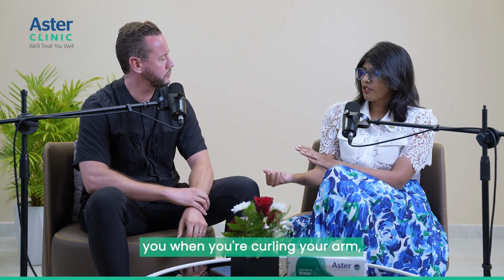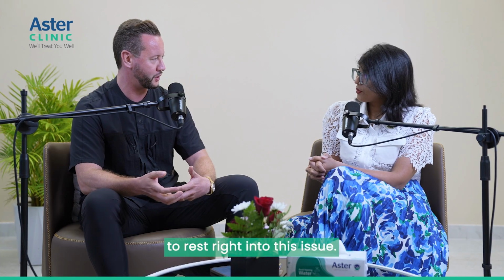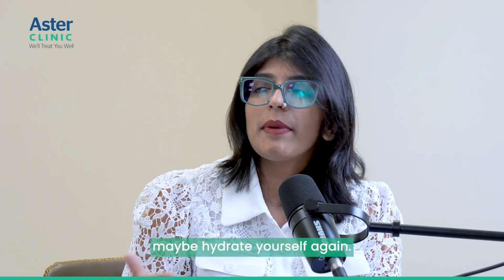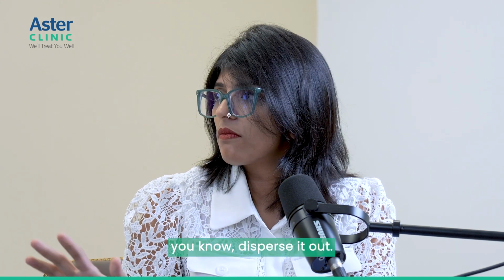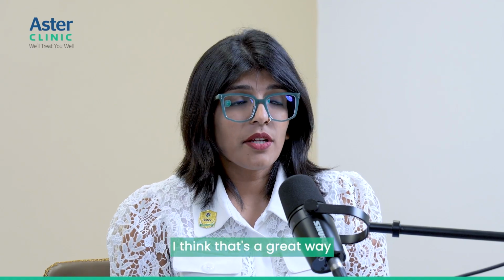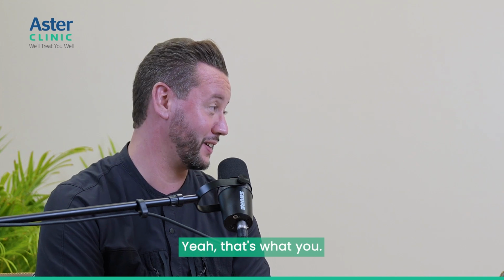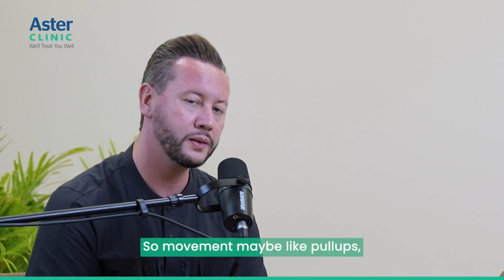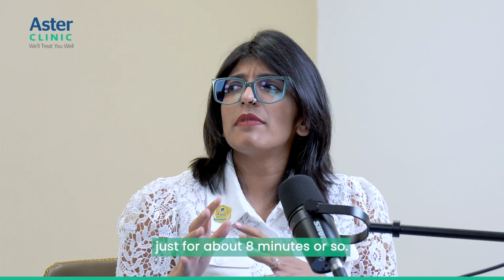The Health Hotline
Feeling the burn after a tough workout? 💪

It’s all part of the journey! But how can you recover properly to ensure you come back even stronger tomorrow?

Tune in to our podcast, The Health Hotline as our expert, Dr Ambica Nambiar, Specialist in Orthopaedic Surgery at Aster Speciality Clinic for Orthopaedics and Physiotherapy, Al Qusais, and influencer & yoga teacher Allaoua Gaham, share their top recovery tips. From muscle care to post-workout routines, they’ll guide you on how to bounce back the right way.